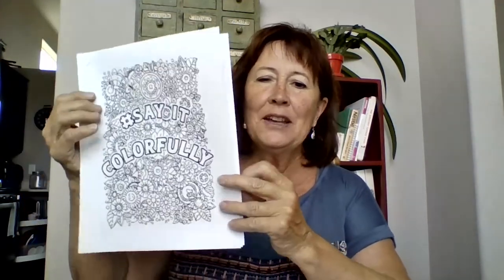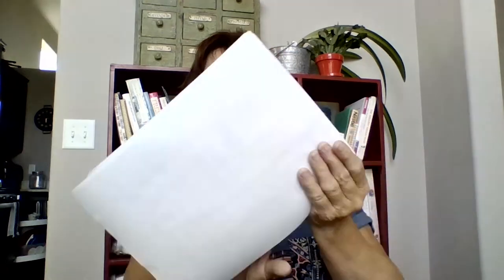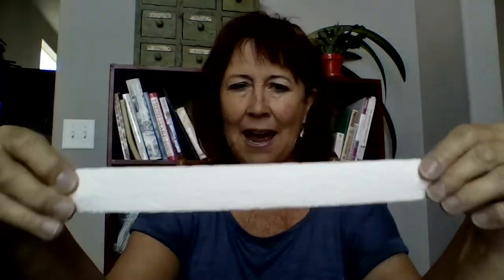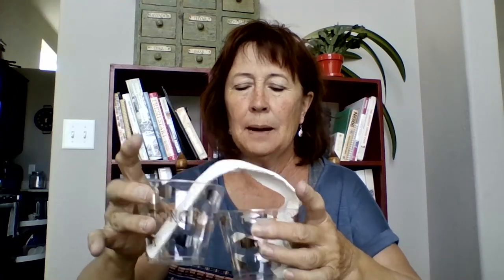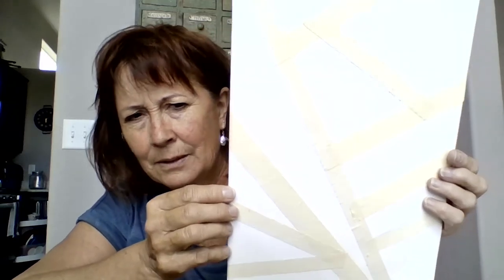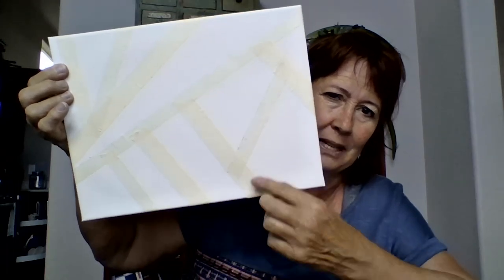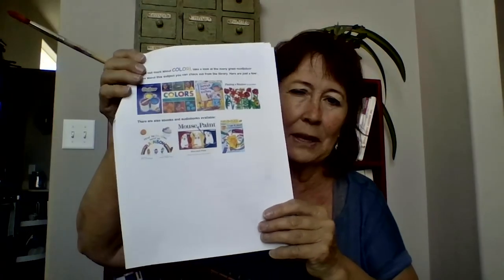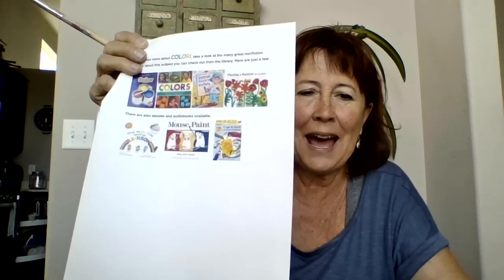Clearview Homeschooler's Academy: Color!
Clearview Homeschooler's Academy is a monthly program that offers complete subject-based kits with hands-on activities and prompts based around STEAM learning.

What would the world be like without color? Enjoy color mixing experiments and finish off the program by creating a colorful art masterpiece on canvas!